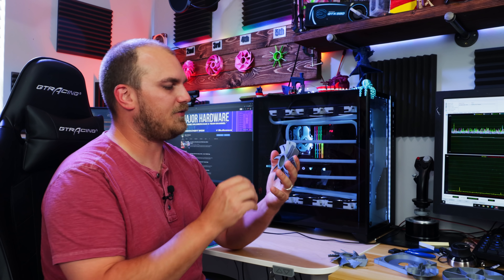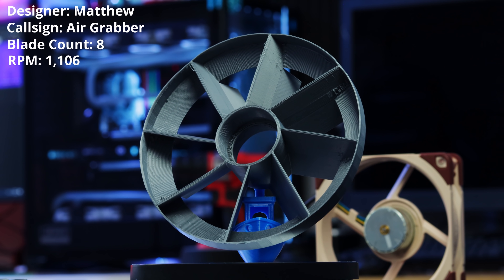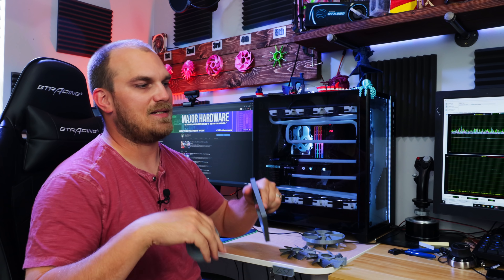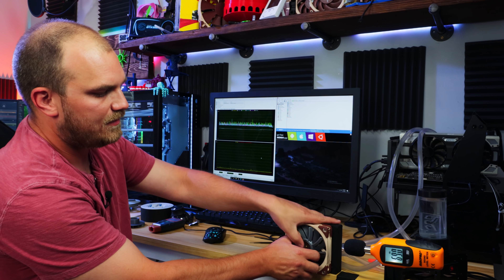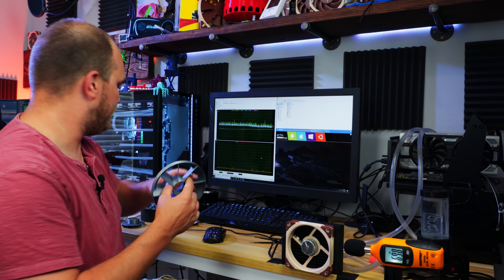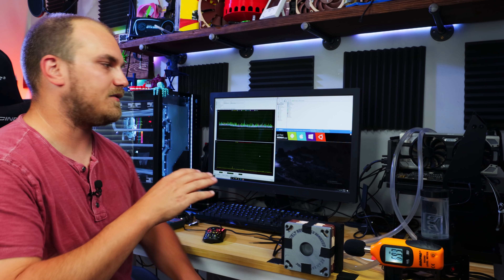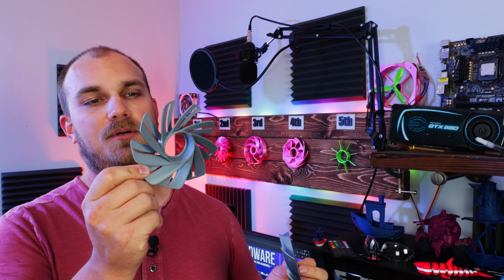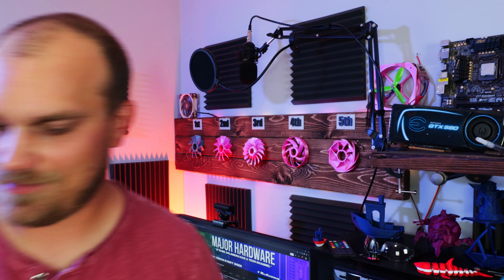We Are All Noctua Engineers | Fan Show Down Episode 4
Today it is episode 4 of the fan show down, the series where we all try and one up Noctuas A12x25 by using our huge brains to think outside the box. Essentially we are all officially unofficial Noctua engineers. I have 4 more designs by 4 more subscribers that are ready to go, a couple normal ones and a couple not so normal ones. Who will win and will anyone take the crown from the real A12x25.